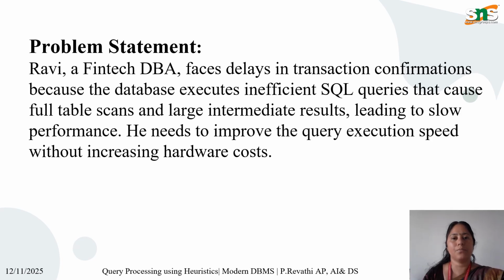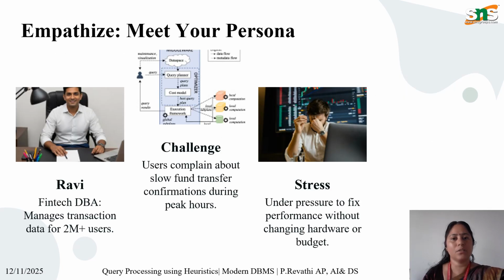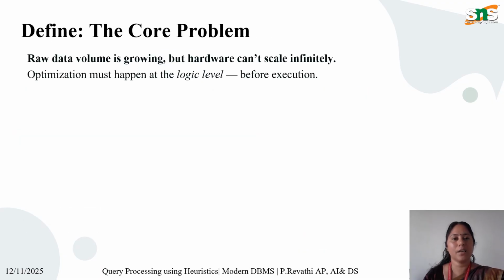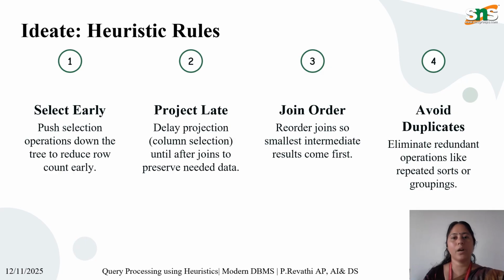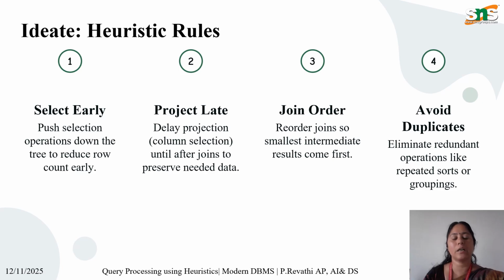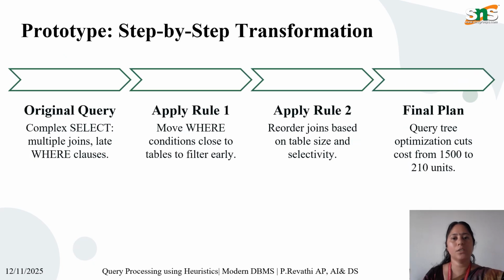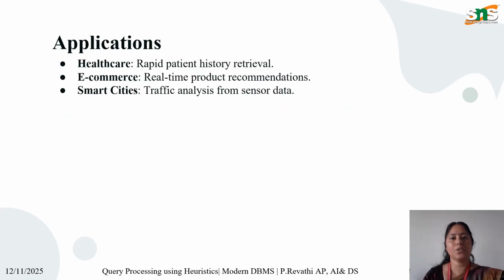Query Optimization Using Heuristics | Modern DBMS | SNS Institutions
Learn how heuristic rules make SQL queries faster and smarter without extra hardware.
Follow Ravi, a Fintech DBA, as he tackles slow transactions caused by inefficient queries.
See step-by-step how select early, project late, reorder joins, and avoid duplicates improve performance.
Discover real-world applications in healthcare, e-commerce, and smart cities.
Understand query optimization in a simple, practical, and easy-to-follow way.